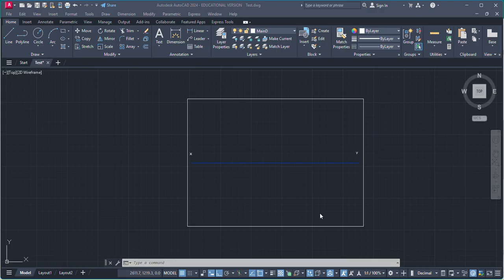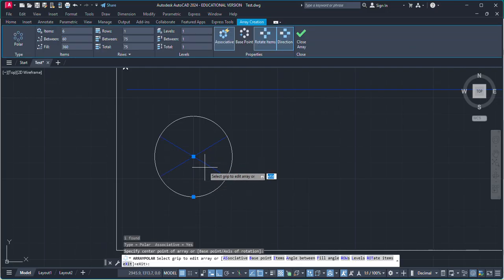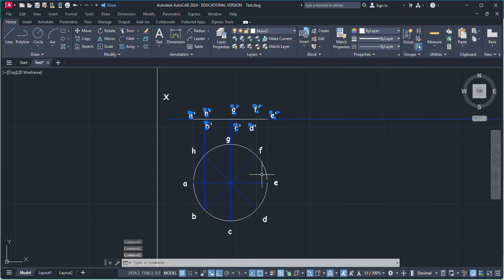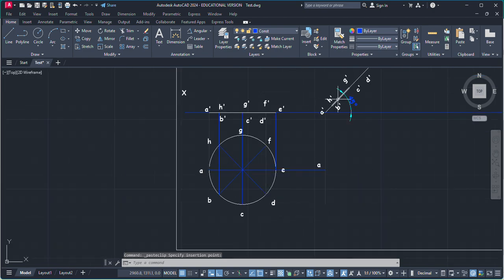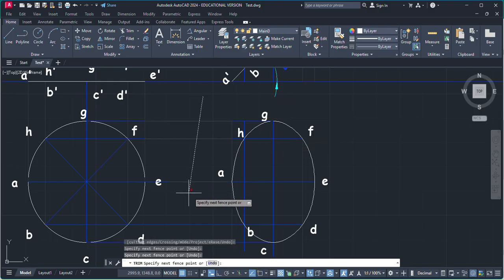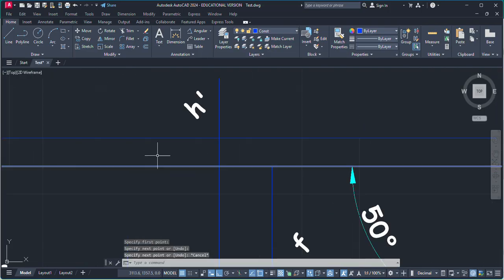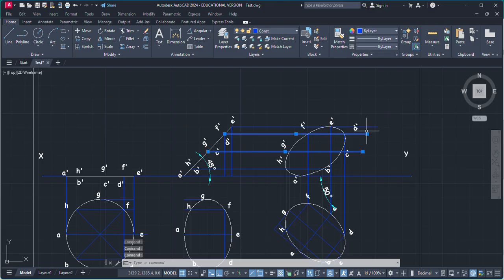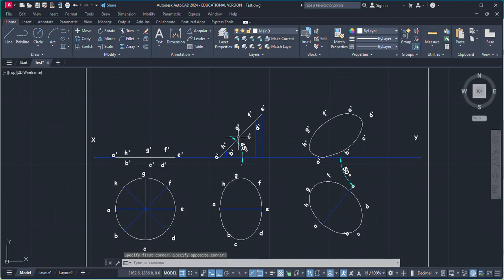Projection of Circular Lamina Inclined with HP and VP in AutoCAD Q5 | Engineering Graphics Tutorial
In this AutoCAD tutorial, learn how to draw the projection of a circular lamina inclined to both the Horizontal Plane (HP) and Vertical Plane (VP) step by step. This video is perfect for engineering students, beginners, and AutoCAD learners who want to strengthen their understanding of projection of planes in Engineering Graphics.
We’ll cover how to set up reference lines, draw the top and front views, and visualize the inclination accurately in 2D using AutoCAD tools.